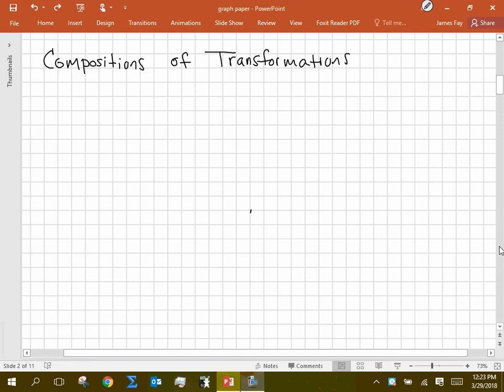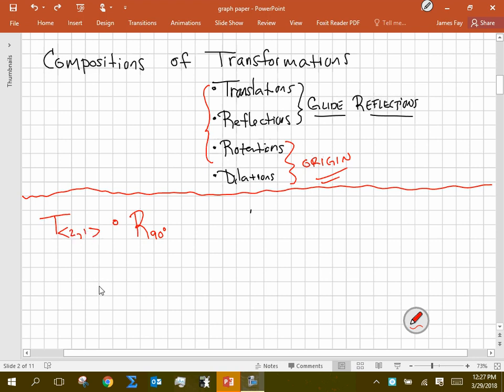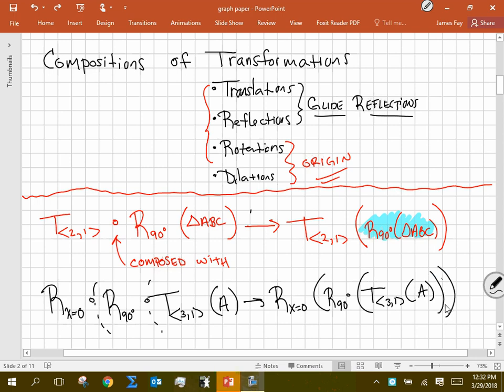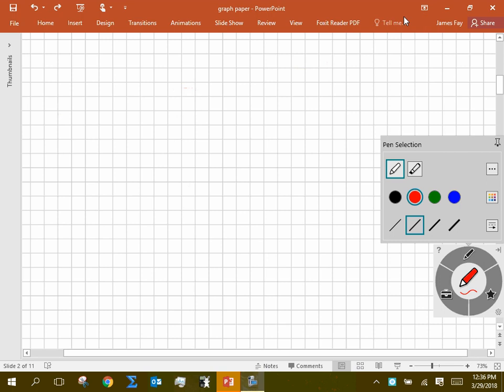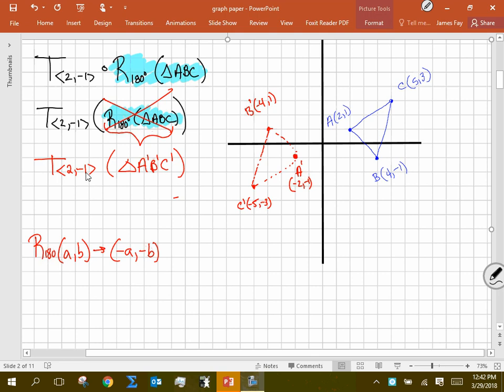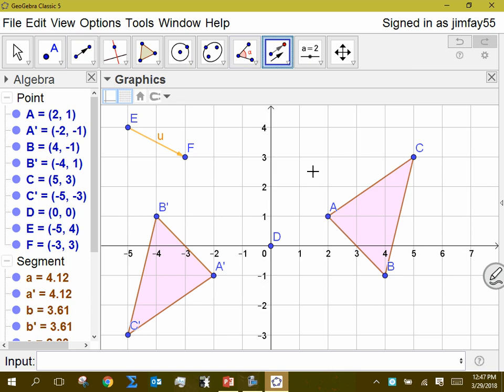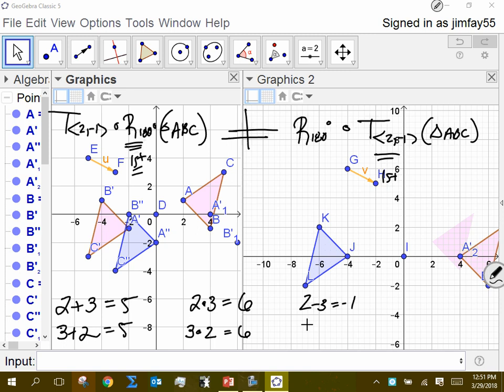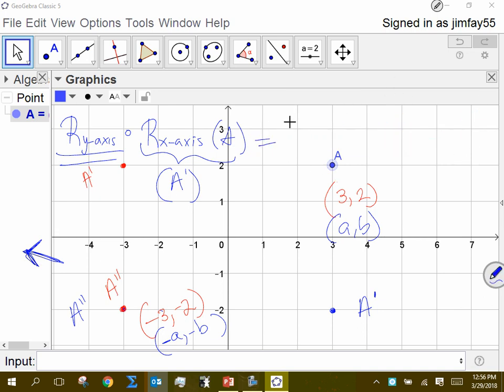composition of transformations